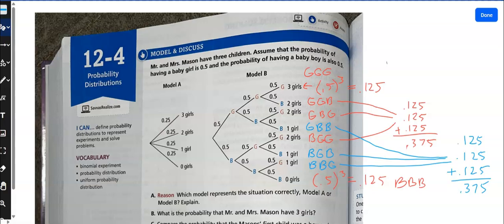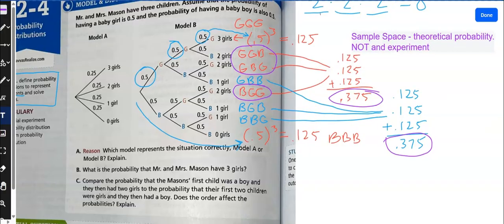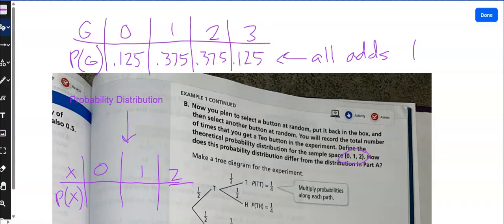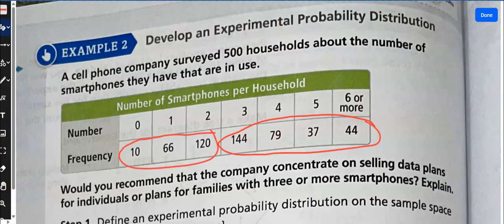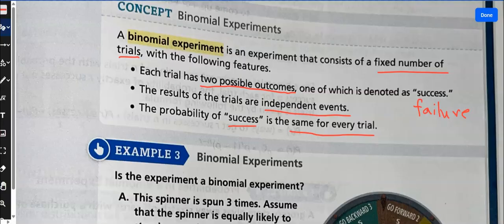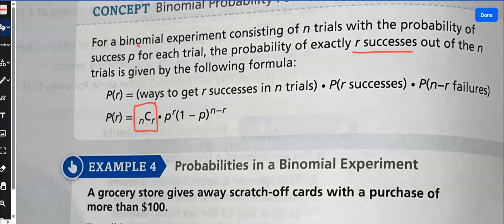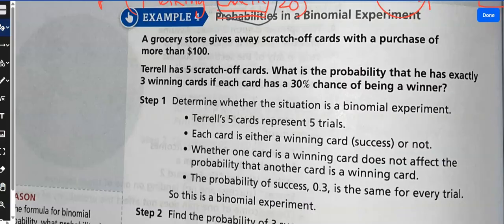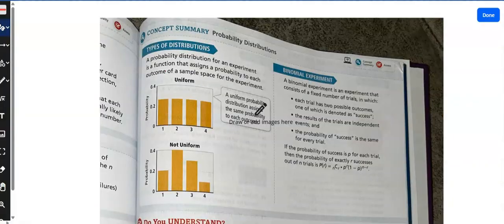12.4 Notes Probability Distributions